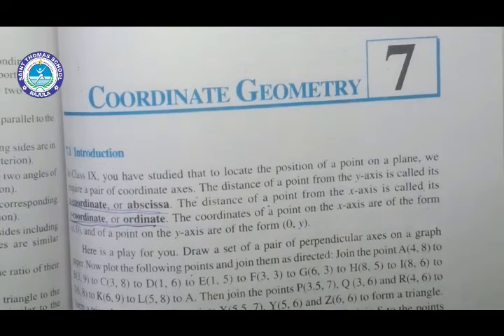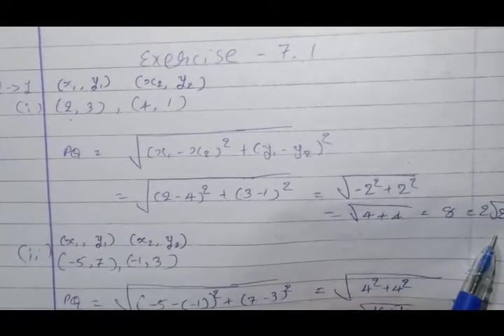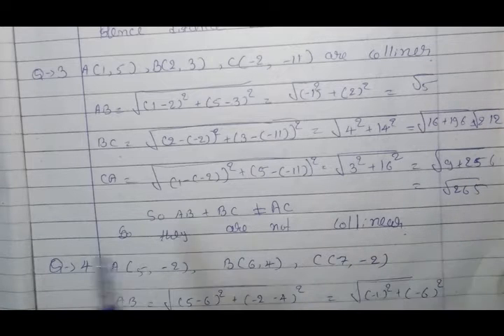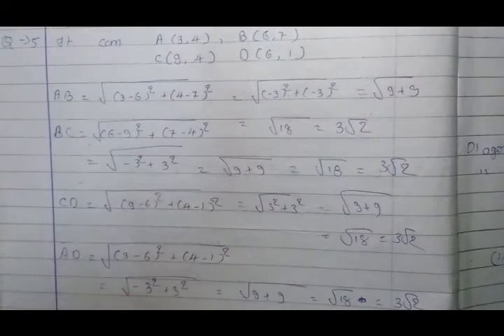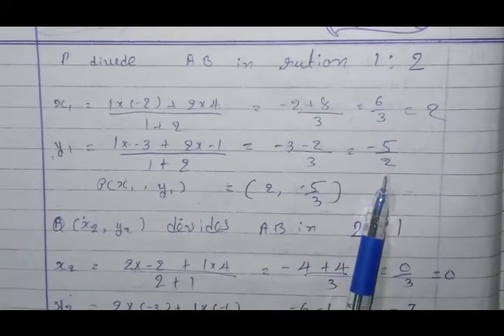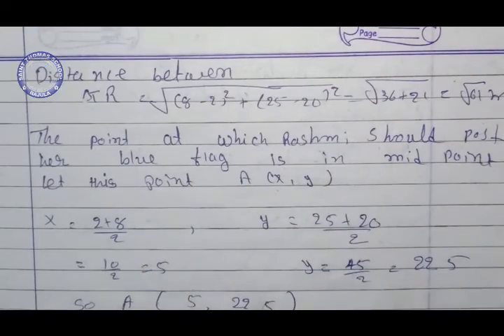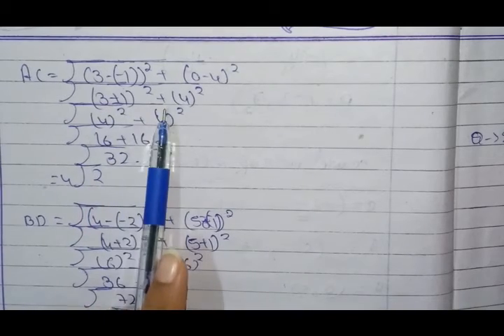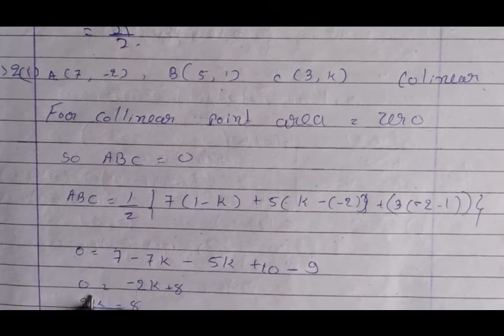CLASS 10, MATHS, CHAPTER NO. 07 (Coordinate Geometry) Exercise 7.1, 7.2, 7.3